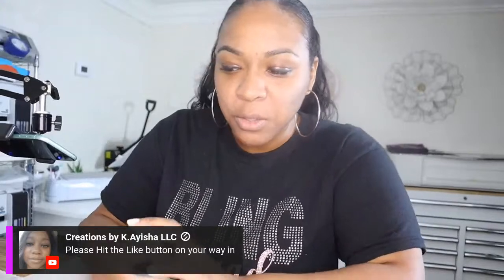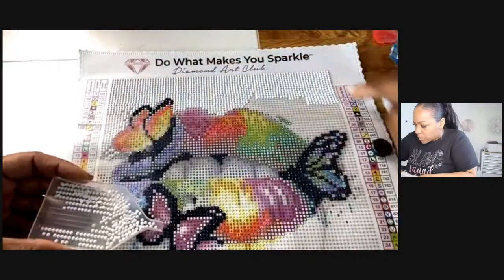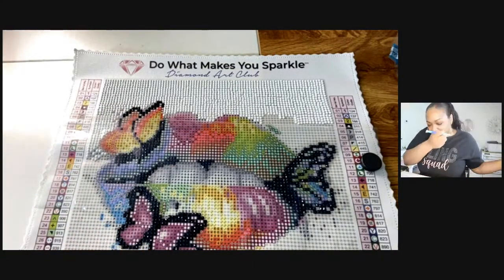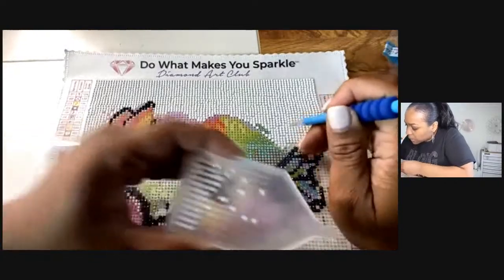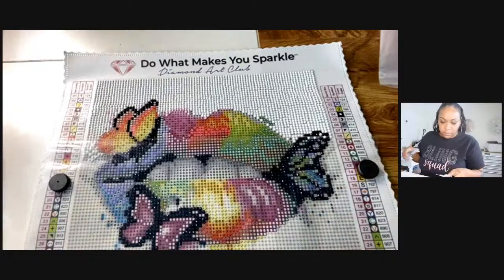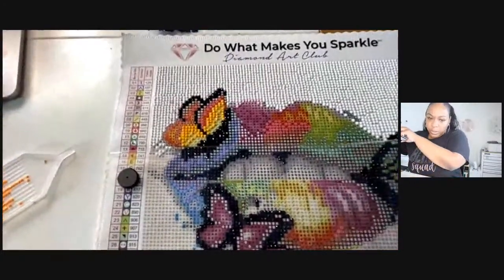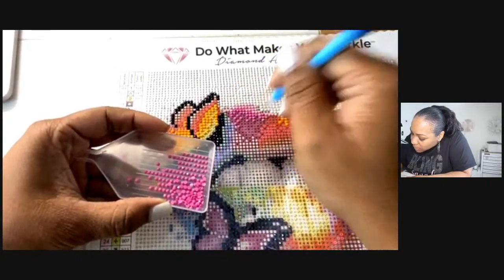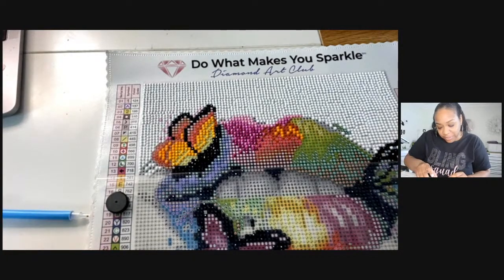DIAMOND ART CLUB PAINTING | MY FIRST WIP & CHILL | BUTTERFLY KISSES by PATRICE MURCIANO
***Discount is for NEW Diamond Art Club customers.

Diamond Art Club:  @Diamond Art Club

CREATIVE FABRICA: Click the link below for the ALL-ACCESS Promotion/Subscription:
$1/first month, $19/mo after,

xTOOL Rotary

Designs/Images/Fonts